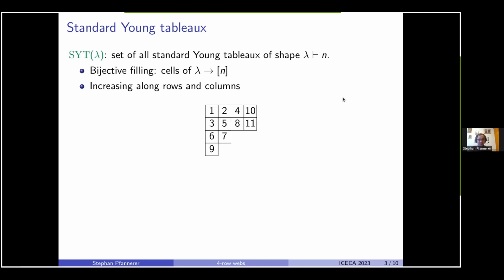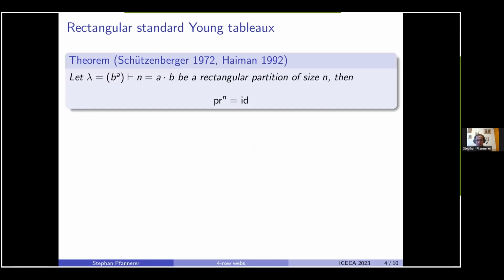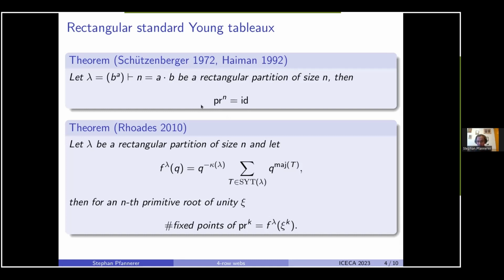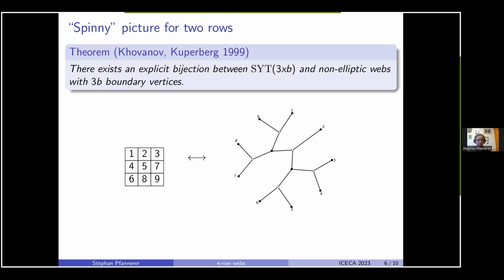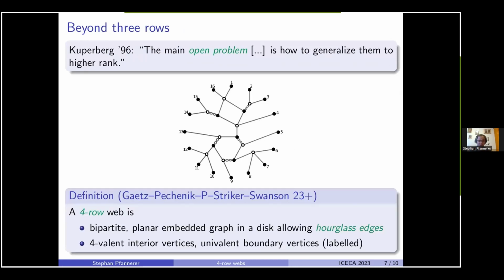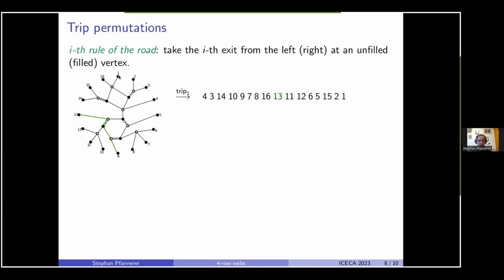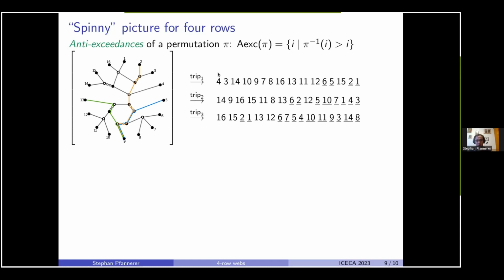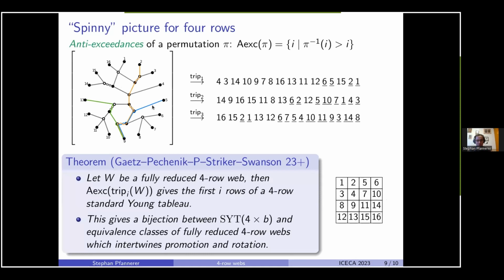ICECA2023 - Stephan Pfannerer - International Conference on EnumerativeCombinatorics & Applications